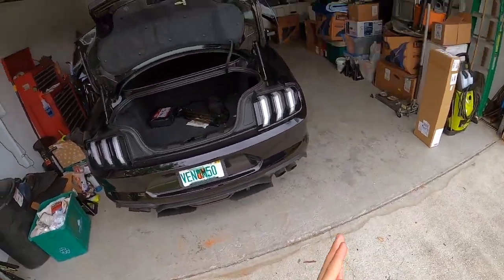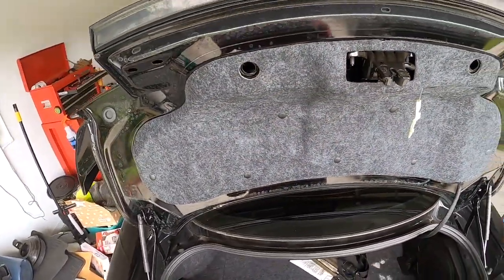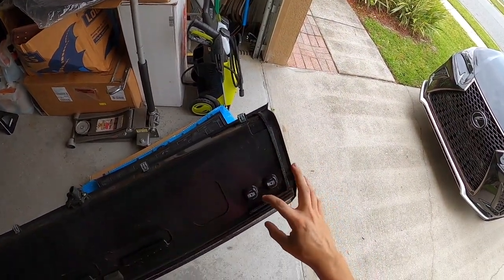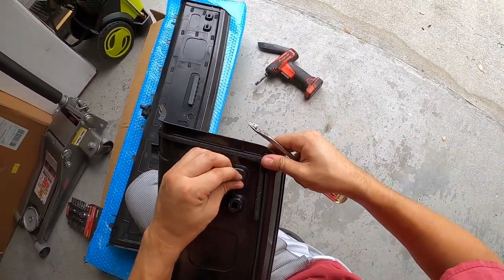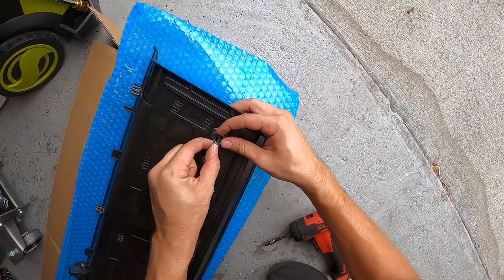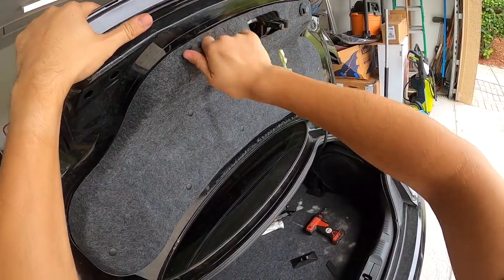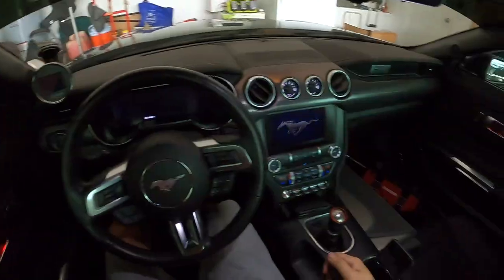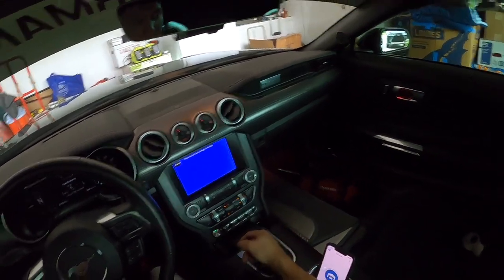What EVERYONE'S FIRST MOD SHOULD BE for their Mustang...and Deck lid replacement!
Finally switching out some parts that's just been laying around the garage for awhile! I hope you guys enjoyed this video! If you have any suggestions on videos or anything about the video definitely let me know.

Blank Deck Lid